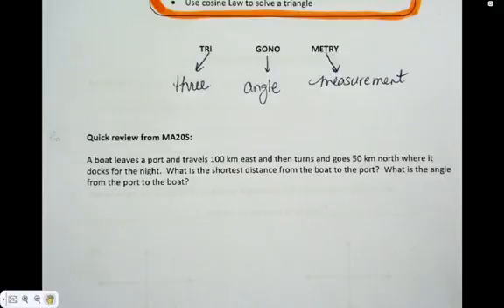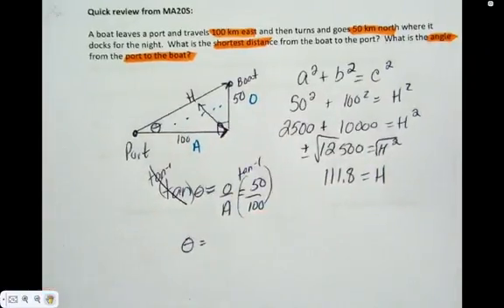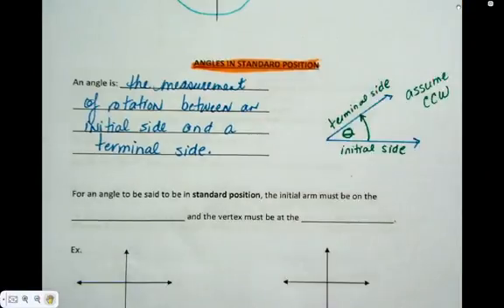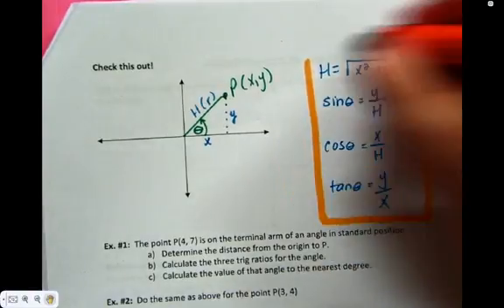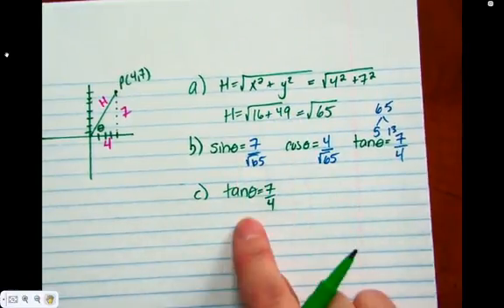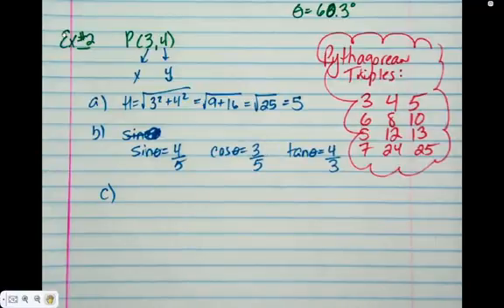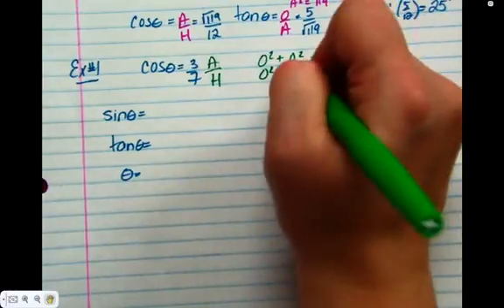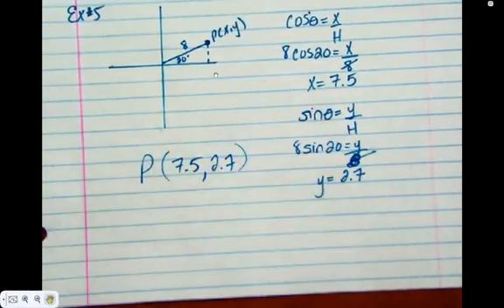MA30SP May 5 2016 Angles in standard position